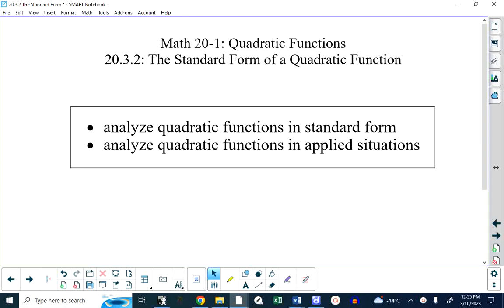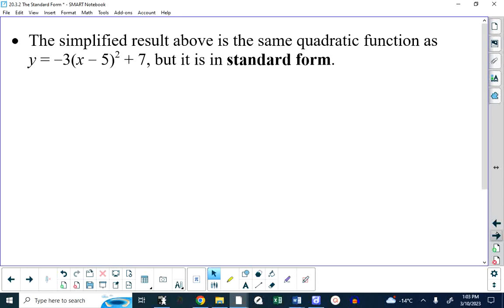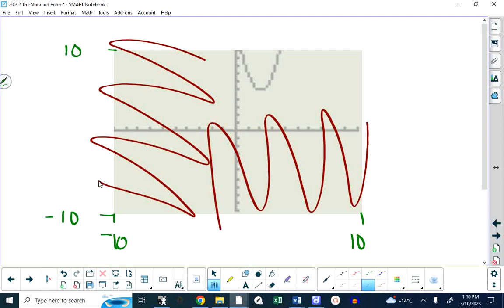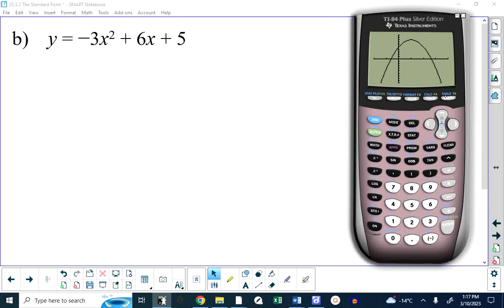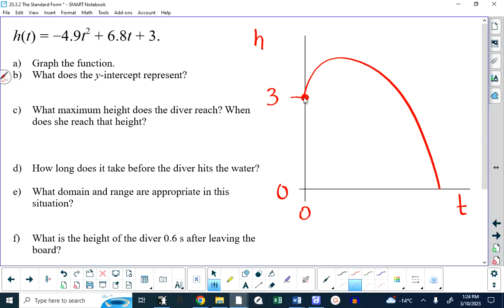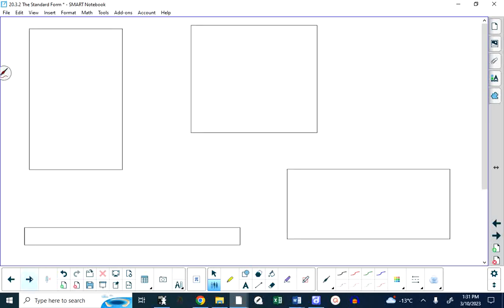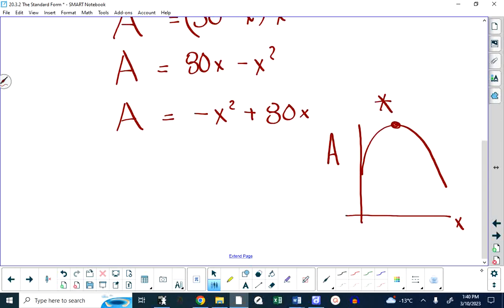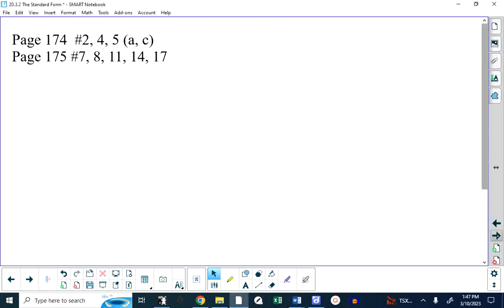Math 20-1 Lesson 3.2 Part I →The Standard Form of a Quadratic Function Part I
Here is the recording of the lesson from this afternoon's class.